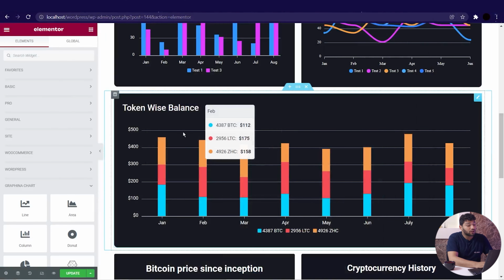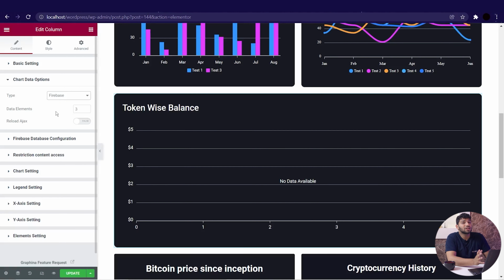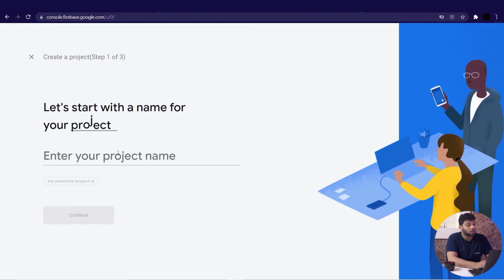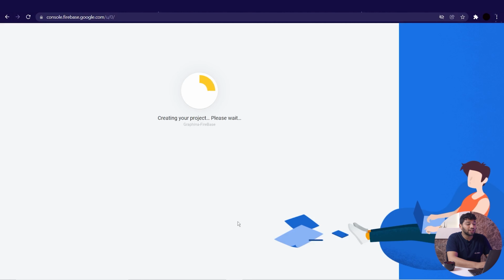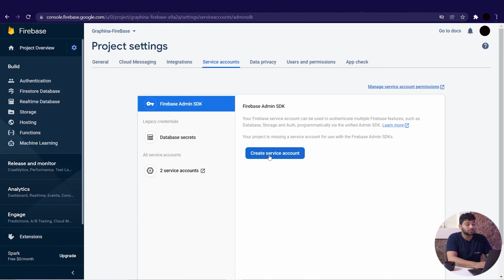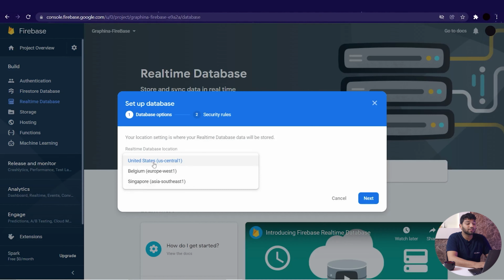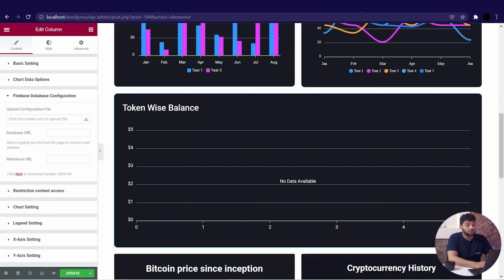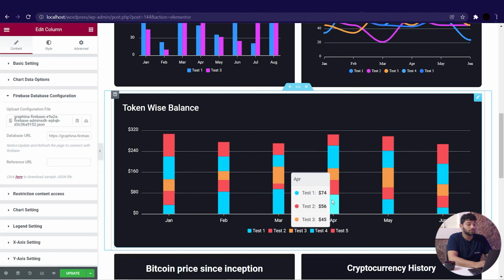The Secret Way To Create WordPress Charts From Firebase - Under 3 Mins - 11 | Iqonic Design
Connect to your Firebase data and build interactive charts in the easiest way. In this tutorial, we will share the hidden gem feature of this Dynamic Elementor Charts, Graphs, and Datatables plugin Graphina. Now you can create WordPress Charts and WordPress graphs right from the Firebase in literally few clicks.

Chapter
00:00 Intro
00:26 Create WordPress charts from Firebase
02:22 Outro.